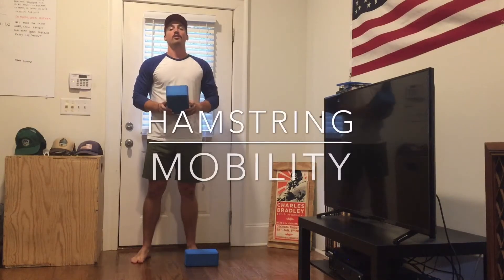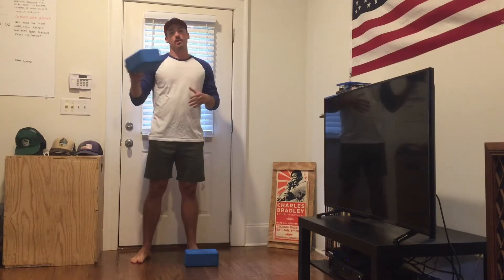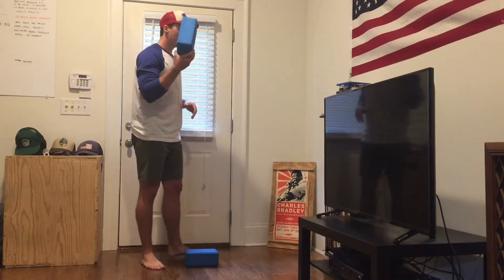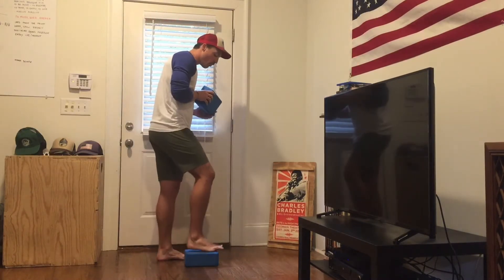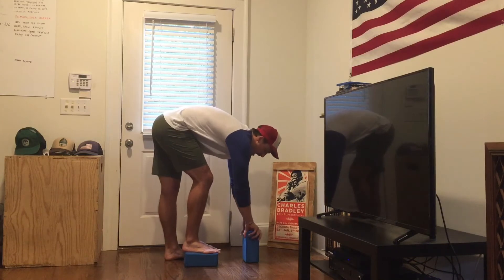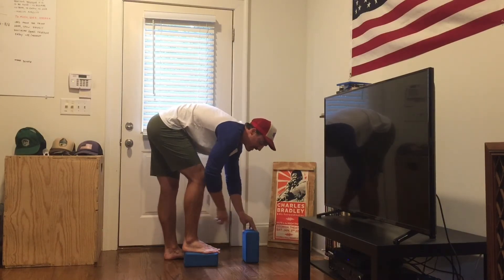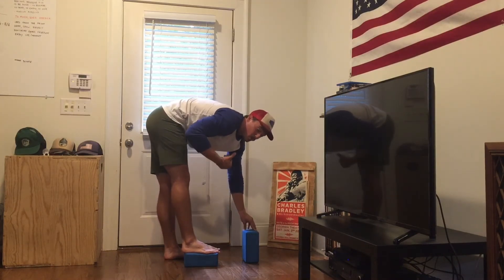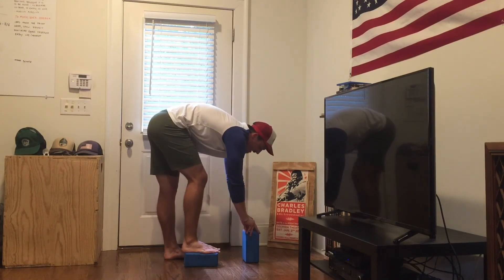At Home Hamstring Mobility